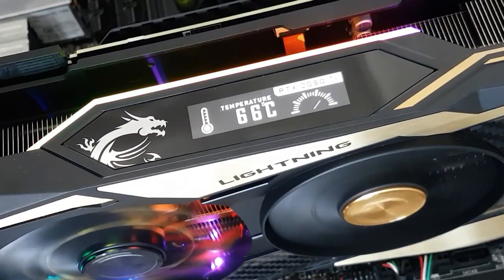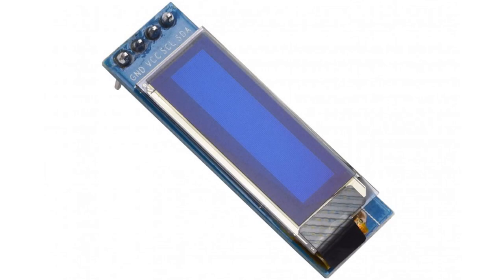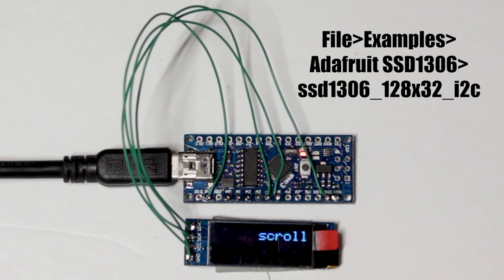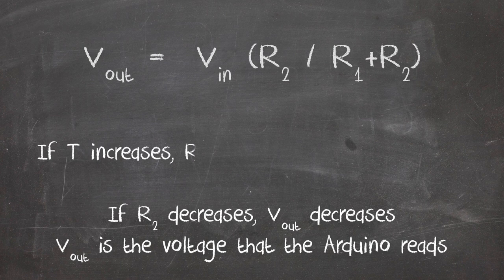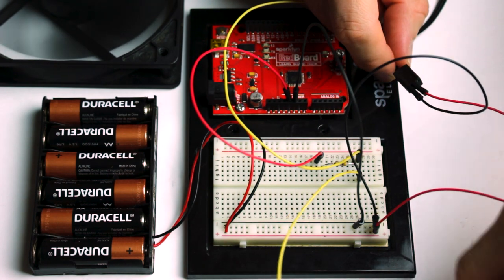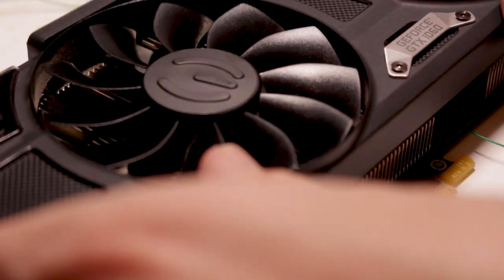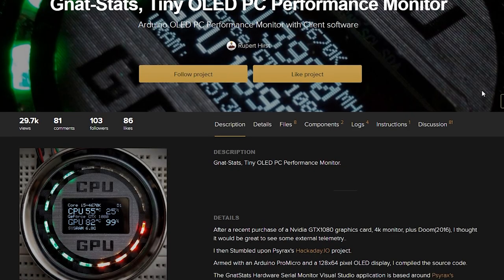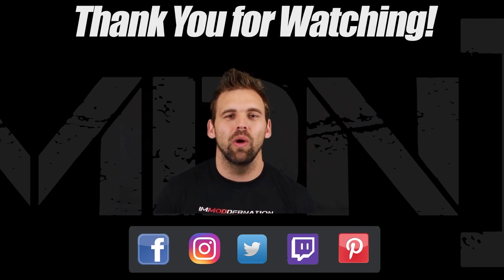RTX 2080 Ti ARDUINO OLED HARDWARE PERFORMANCE MONITOR GUIDE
Why do Nvidia GeForce RTX 2080 Tis get to have all of the fun? Add a fancy 128x32 Arduino i2c OLED hardware performance monitor to ANY graphics card that displays GPU Temperature and Fan Speed.

Thermistors and fan sensors too much work? There's a better way!

128x32 OLED display i2c
Arduino Nano V3.0
Uxcell 50 pack thermistors
Mini360 step down converter
Assorted resistor kit
Weller WLC100 Soldering Iron
Arctic MX-2 thermal paste
TrakPower Rosin Core Silver Bearing solder
Solder sucker and desoldering braid combo

Need a toolkit? This should get you started. IFIXIT Essentials Toolkit